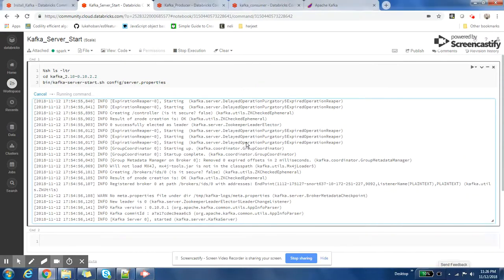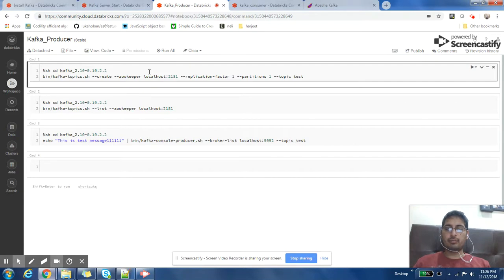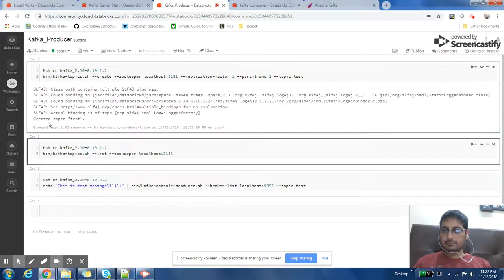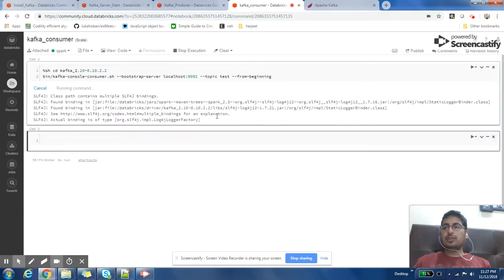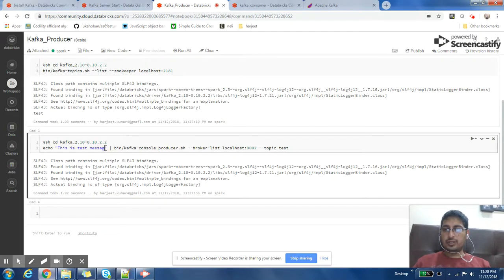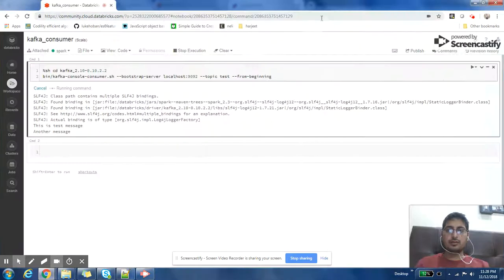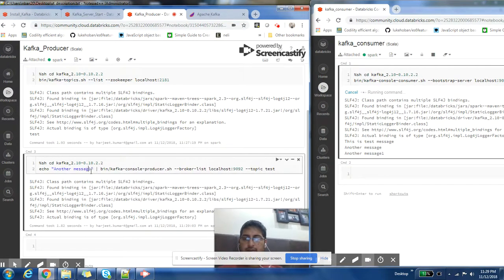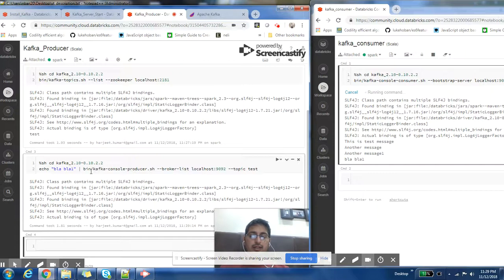Kafka Install & Demo | Databricks Cluster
As part of our spark Interview question Series, we want to help you prepare for your spark interviews.
We will discuss various topics about spark like Lineage, reduceby vs group by, yarn client mode vs yarn cluster mode etc.
As part of this video we are Learning how to set up kafka.
we will download kafka
we will create topic in kafka
we will post message to kafka queue/topic
we will read message from kafka queue/topic